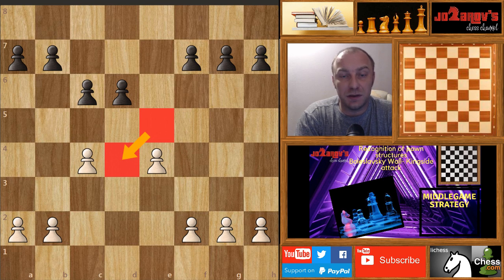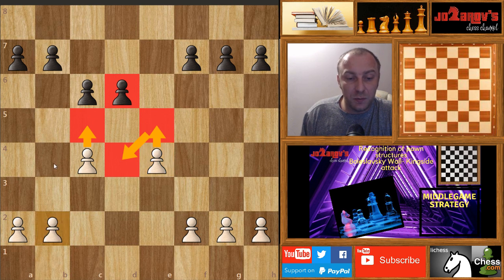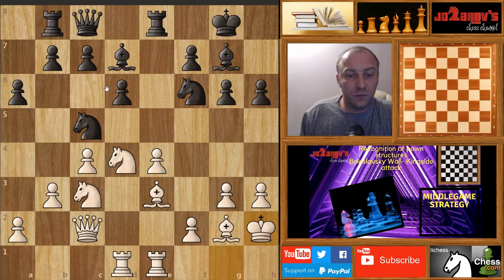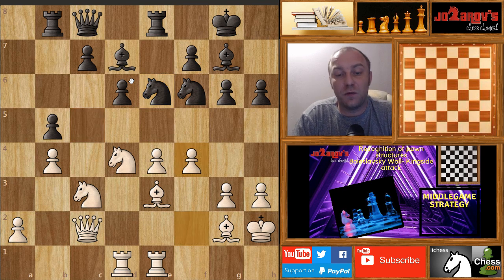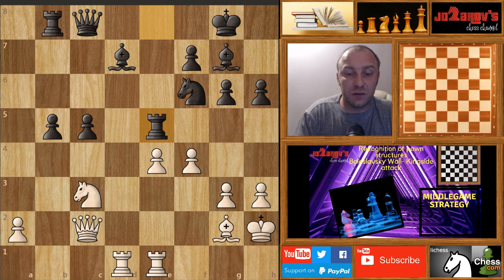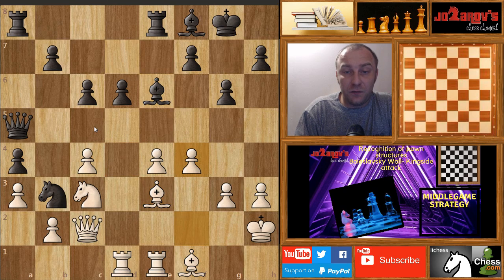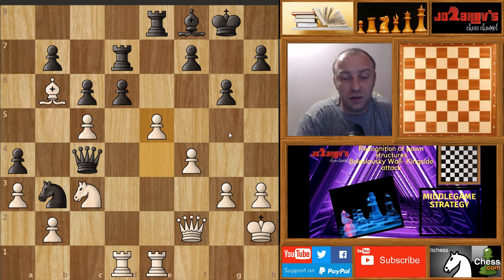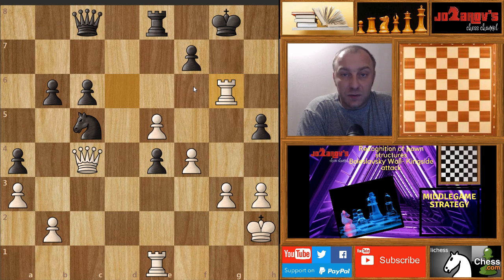Chess middlegame planning - Recognition of pawnstructures - Boleslavsky wall - Kingside attack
Hello and welcome to my Basics in chess series. In this series we are learning opening principles, middlegame strategies and endgame strategies.
Today we will start a new mini-series in the middlegame strategy with the subject of the Recognition of pawnstructures. So there are this common pawn structures in a middlegame and is really important to recognize them. So let's start with the so called Boleslavsky wall and what are the ideas for black and white in this types of pawnstructures.